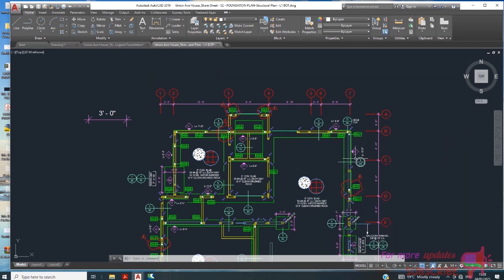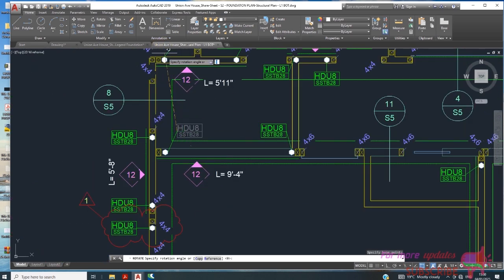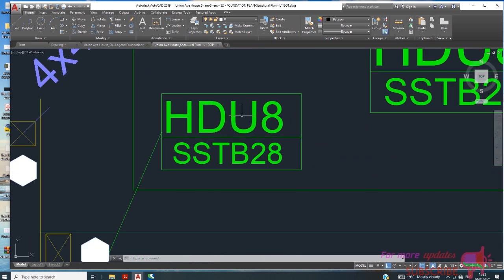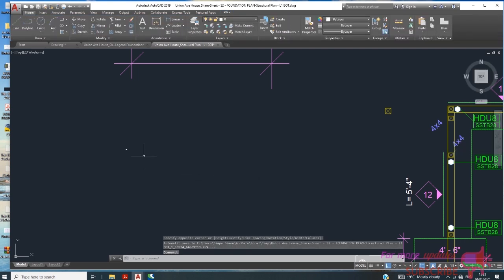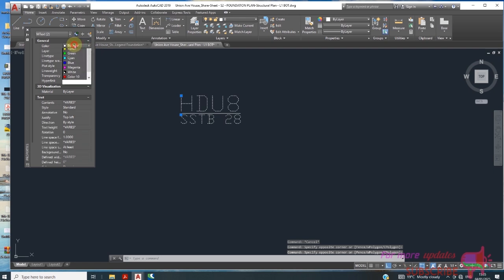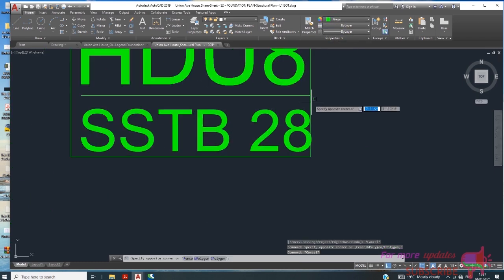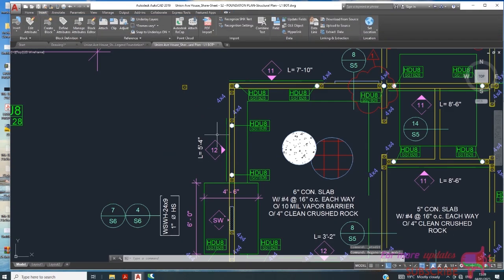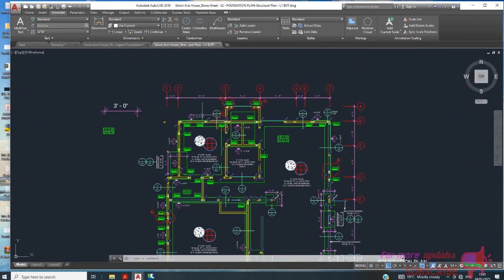Why create blocks in Autocad || How to create, define, insert, edit, and Use Blocks in Autocad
Blocks in AutoCAD

Use Blocks in AutoCAD to work 10 times faster.

Timber ADU foundation layout in AutoCAD.

How to create, define, insert, edit, and Use Blocks in Autocad

Why create blocks in Autocad

Blocks are a key component of AutoCAD drawings that group objects into a single named object. There are many reasons to create blocks in AutoCAD, including:
Uniformity
Blocks ensure that identical copies of objects have a consistent appearance.
Efficiency
Blocks can be inserted, rotated, scaled, moved, and copied faster than individual geometric objects.
Editing
Editing or redefining a block definition automatically updates all block references in the drawing.
Data
Blocks can include data such as part numbers, costs, service dates, and performance values.
File size
Inserting multiple block references instead of duplicating object geometry can reduce the file size of a drawing.
Workflow
Block libraries provide ready-to-use components that streamline workflow and reduce design time and effort.
Collaboration
Blocks can be shared between drawings or with other users to maintain consistency across projects.
To create a block